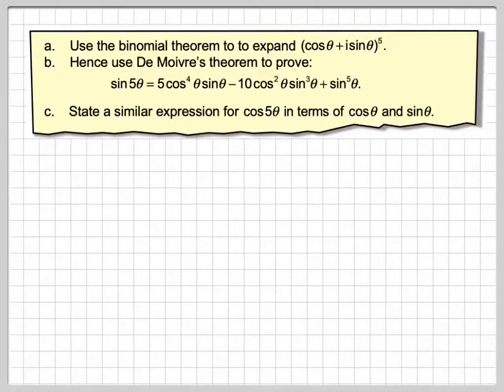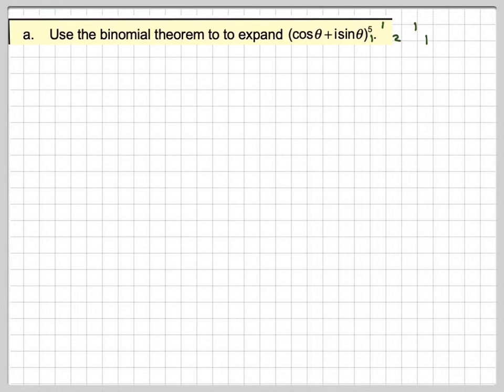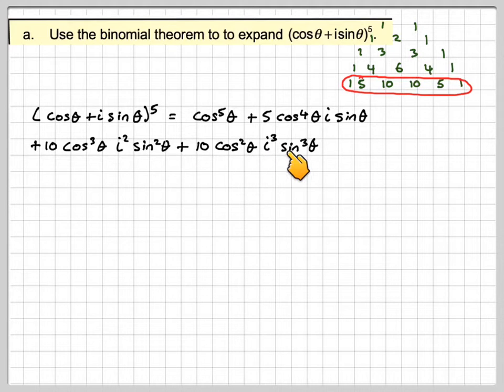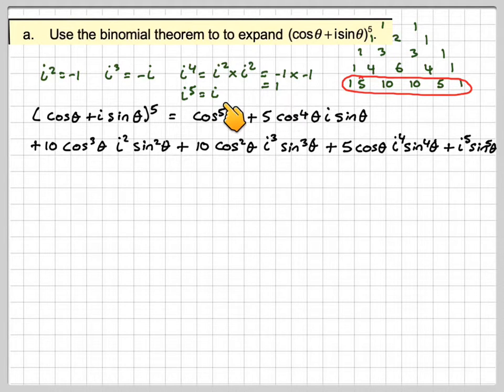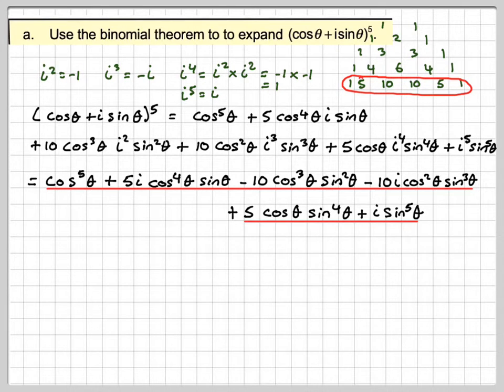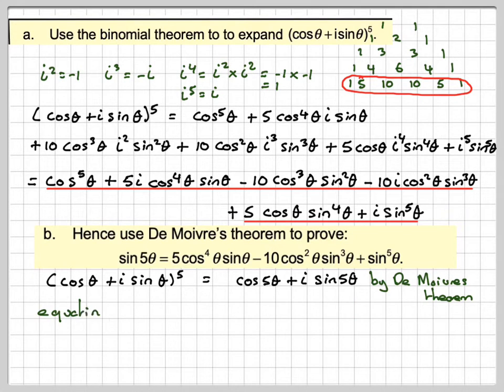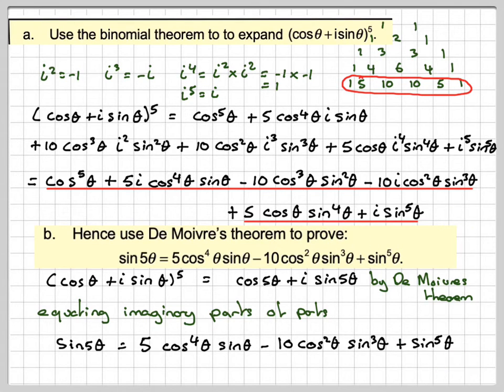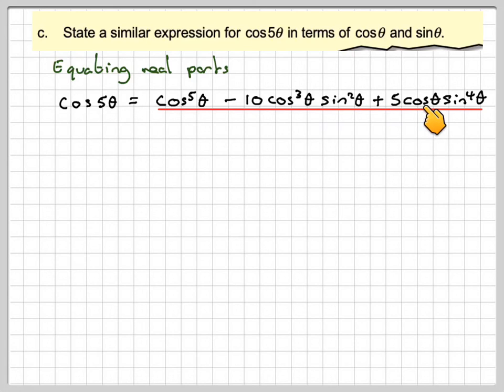Trigonometrical identities using complex numbers